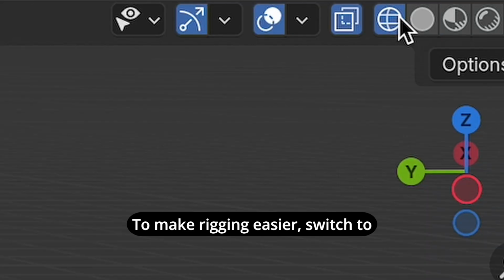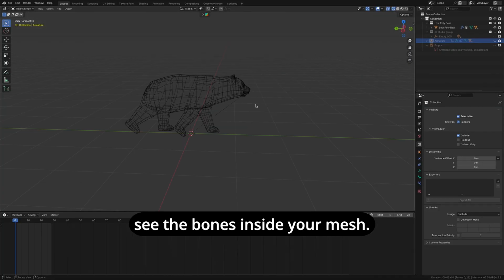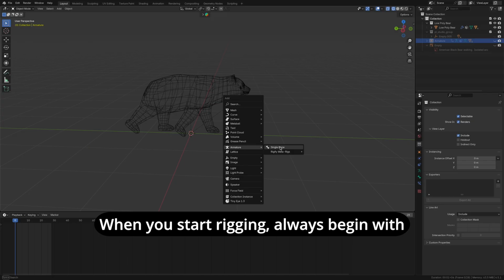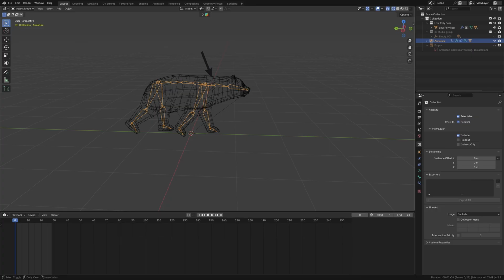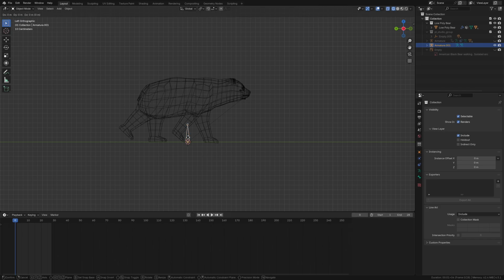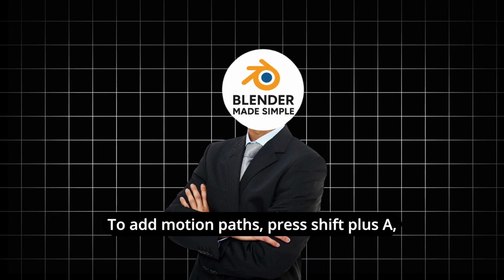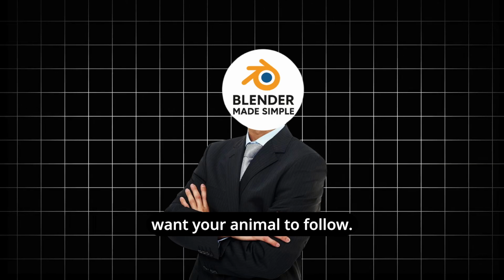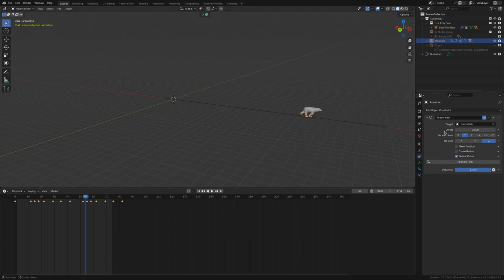How To Rig/Animate Animals in Blender